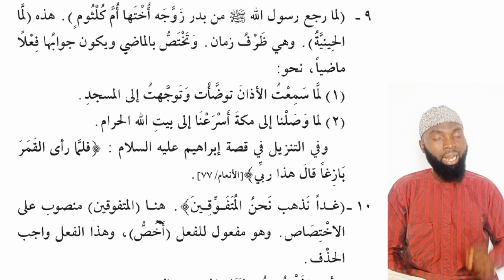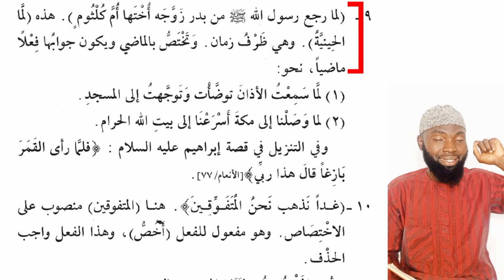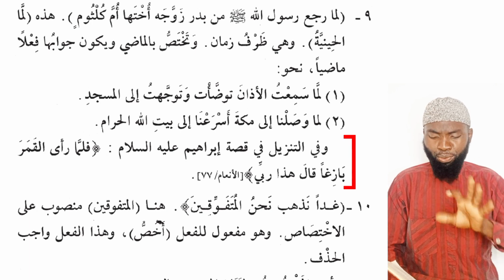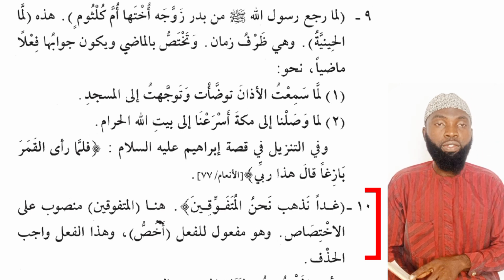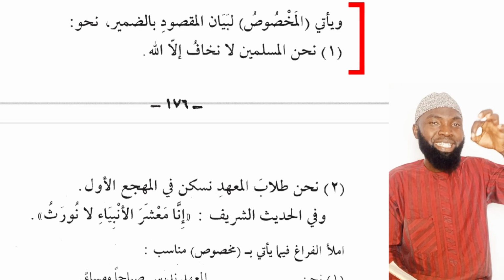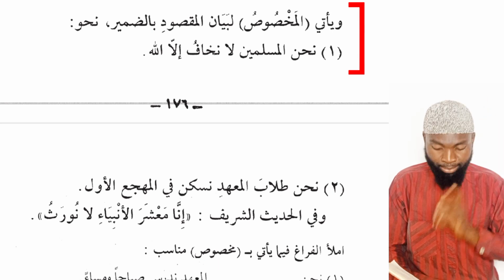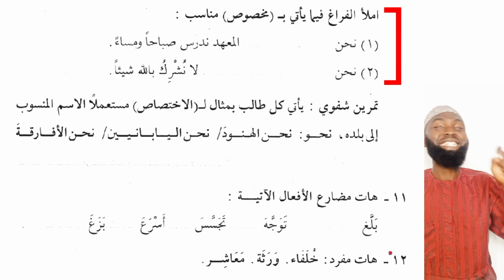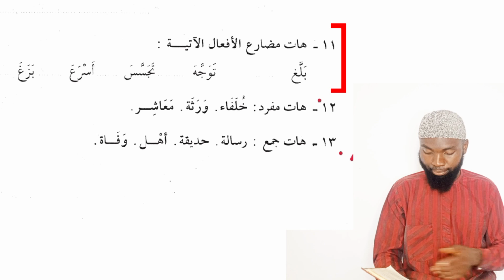Stop 🛑!! Don't Say What You Don't Know